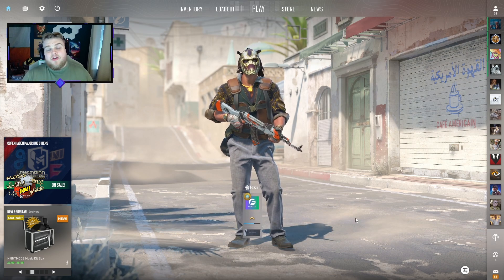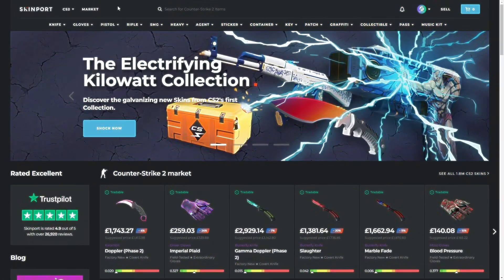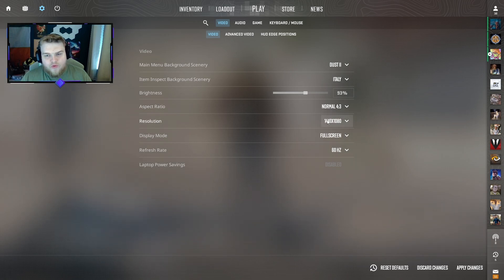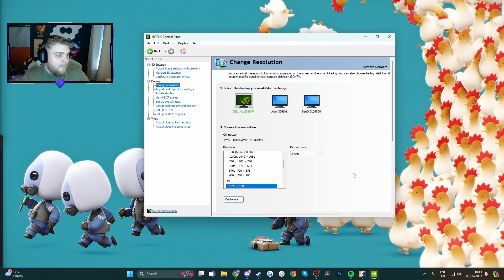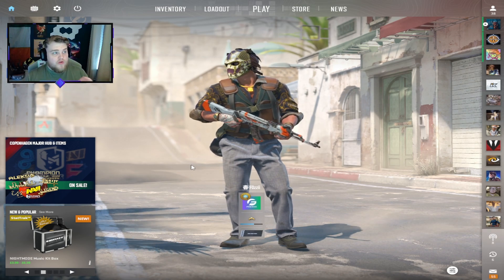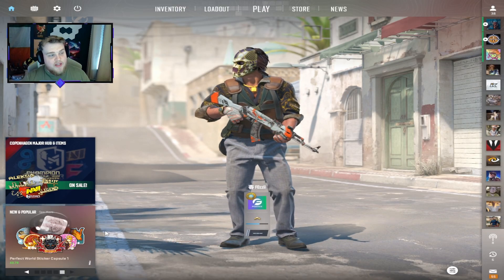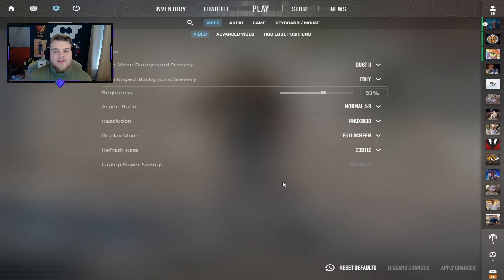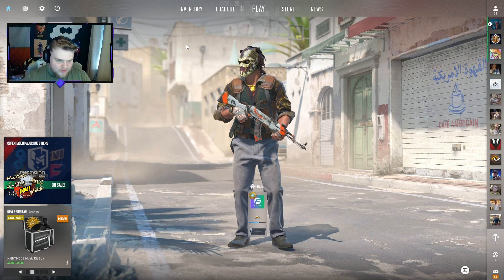HOW TO PLAY CS2 IN 4:3 STRETCHED RESOLUTION & Create Custom Resolution Guide!(Remove Black Bars CS2)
Buy and sell your CS2 Skins easily and securely.

This is accurate as of 9th June 2024!

0:00 - Intro & CS2 Skin Giveaway
1:25 - How to change resolution in Counter-Strike 2 menus
2:04 - How to play 4:3 Stretched in CS2 (NVIDIA Settings)
3:15 - How to play Stretched 4:3 in CS2 (AMD Overview)
4:02 - How to create a custom resolution in CS2 (NVIDIA Guide)
4:54 - The BEST 4:3 Resolution for CS2

Let me know if you want to see more content like this in the future!

Ranking Every

Today's video: CS:GO Custom Resolution Tutorial (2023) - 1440x1080 is the BEST CS:GO Resolution!